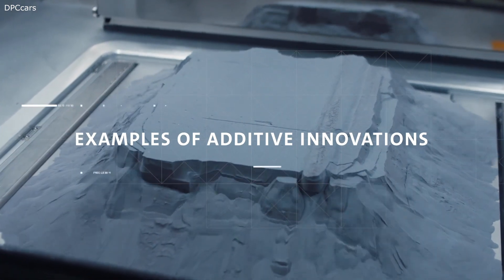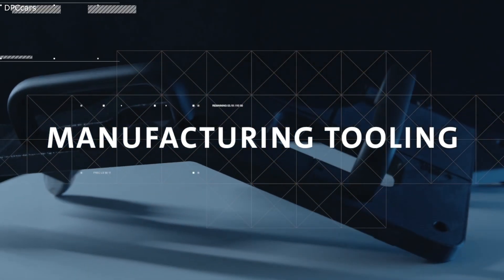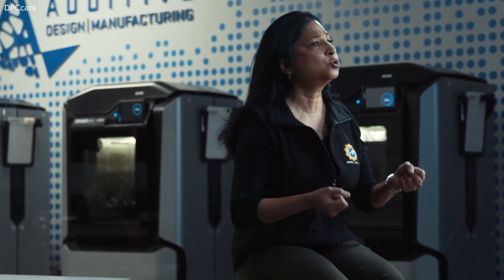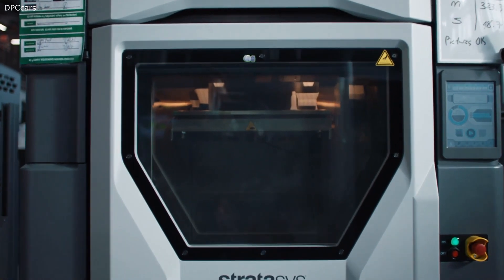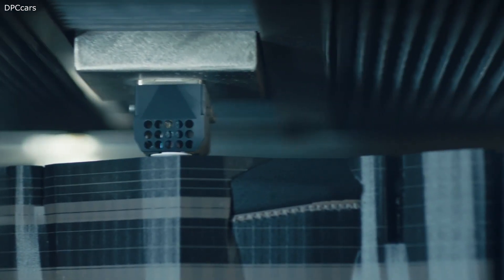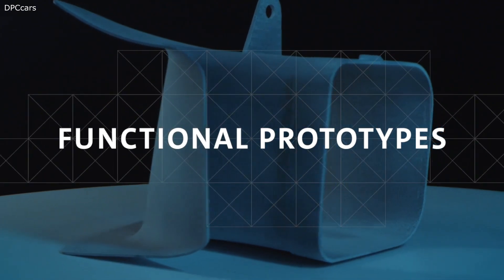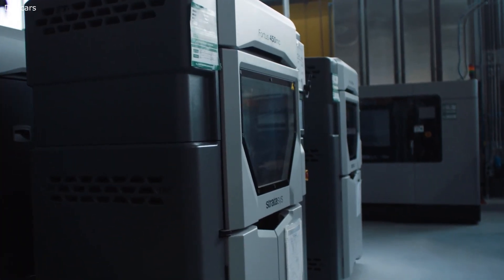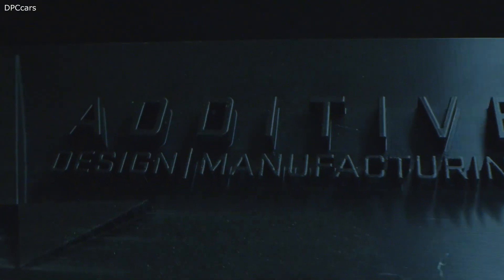GM 3D Part and Tools Printing For Cadillac CT4 V CT5 V Blackwing Corvette C8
Cadillac recently announced the CT4-V Blackwing and CT5-V Blackwing will be the first GM production vehicles to have 3D-printed parts, including an emblem on the manual shifter knob, an electrical harness bracket and two HVAC ducts.

By leveraging additive manufacturing, the Cadillac team was also able to reduce costs and increase efficiency when developing the high-performance sedans’ manual transmission.

“The parts printed for the Cadillac V-Series models exemplify how we can use additive applications in the right place on the right program,” said Brown. “And, this is just the beginning. Ultimately, we see the potential for 3D-printed parts to be used in a wide variety of production applications – from greater personalization options for new-vehicle buyers, to unique accessories and reproductions of classic car parts.”